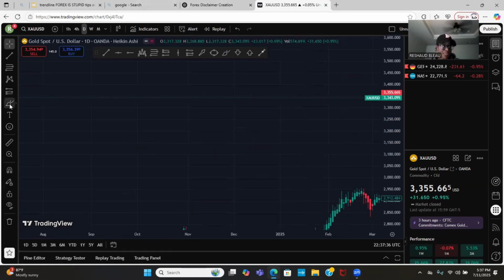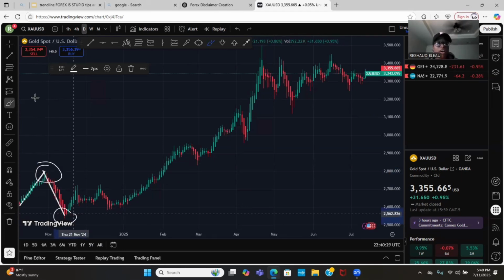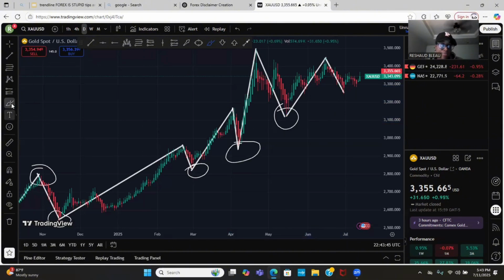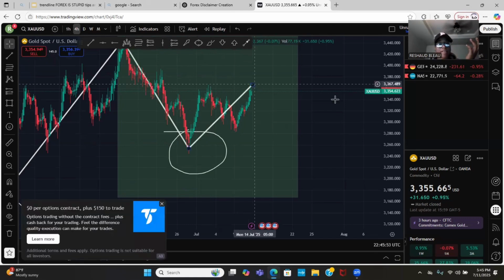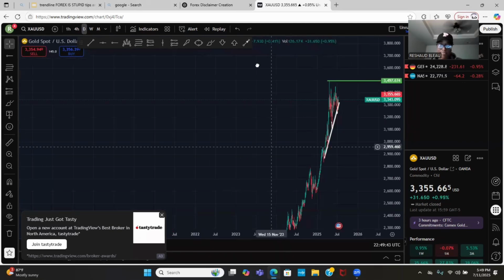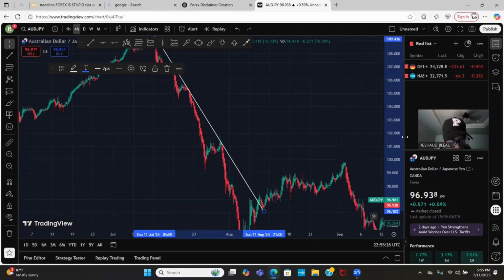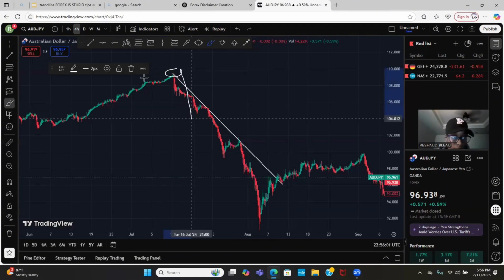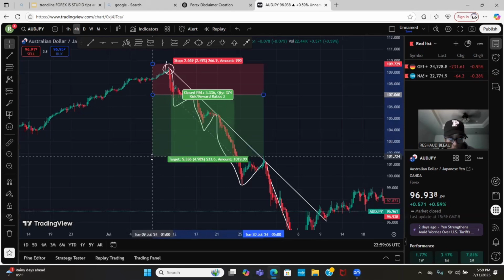TRENDLINES TIPS and TRICKS EXERCISE | FOREX IS STUPID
Now Let’s Tune In…
Welcome to the Tools of the Trade: Trendline Edition. This segment right here? Strictly the tools I use to make sense of the chaos.
We not talking theory, just the gear that keeps my chart tight and my mind right.

Here’s what I’m tappin’ into:
 My go-to platform setup
 Drawing tools that help me stay clean with my lines
 Zoom levels and layout tricks that help me see structure clearly
 Timeframes that actually matter (not just the ones everybody else hypin’)

No fluff, no flex!